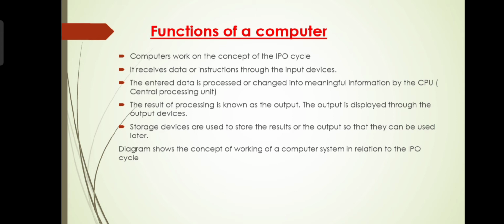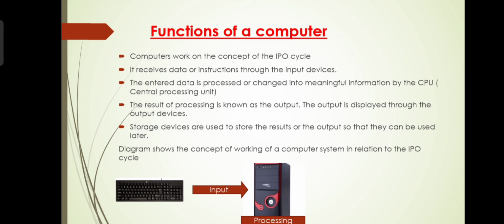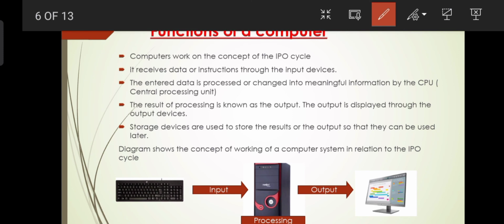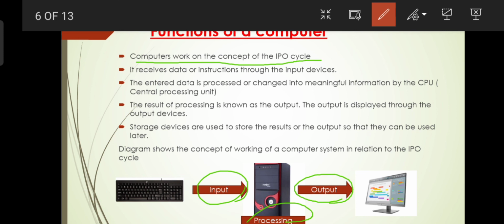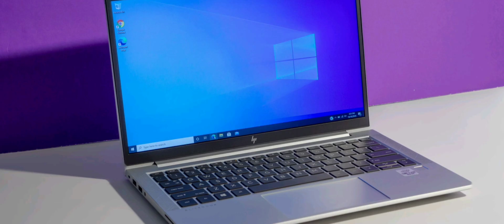Class 3 || Computer Science || Chapter 1 || NCERT || Part 1 📚 Function of CPU , IPO Cycle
FUNCTIONS OF A COMPUTER

*Computers work on the concept of the IPO cycle

*If receives data or instructions through the input devices.

*The entered data is processed or changed into meaningful information by the CPU Central processing unit)

*The result of processing is known as the output.  The output is displayed through the output devices.

*Storage devices are used to store the results or the output so that they can be used later.

:--- Diagram shows the concept of working of a computer system in relation to the IPO cycle